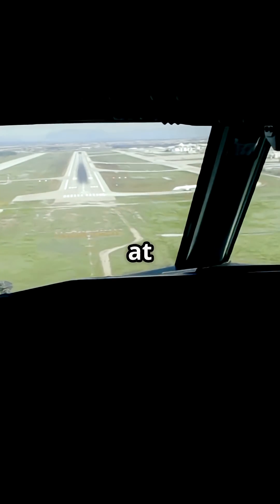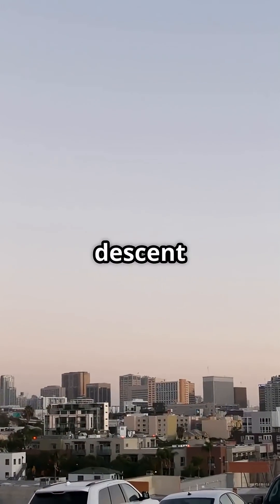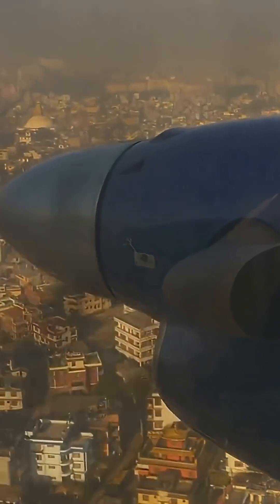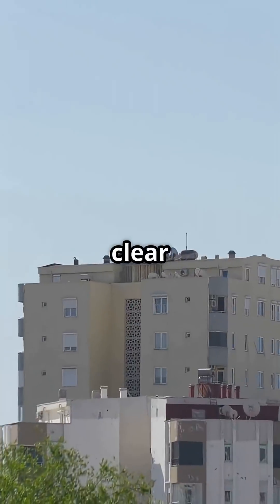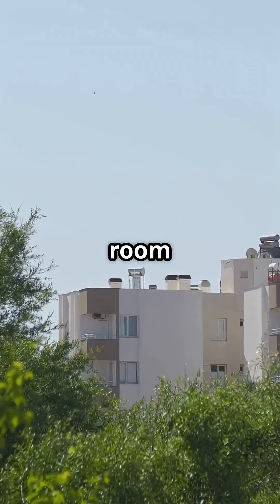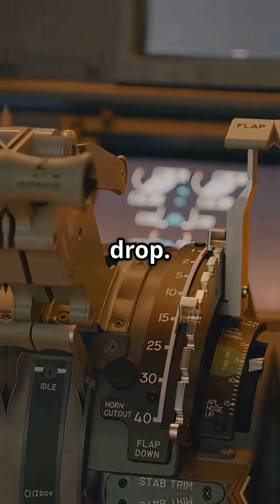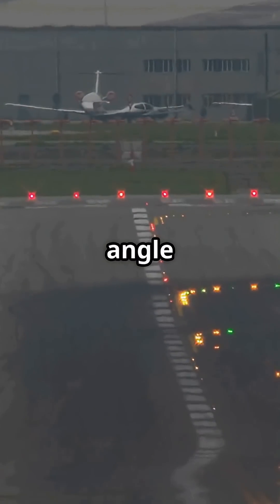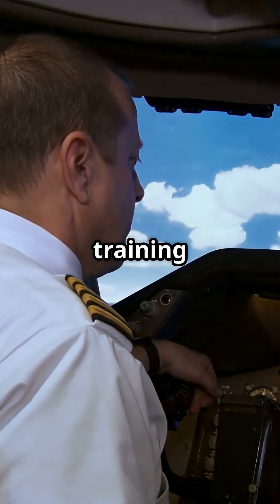Why do pilots dive into London City Airport instead of landing normally?